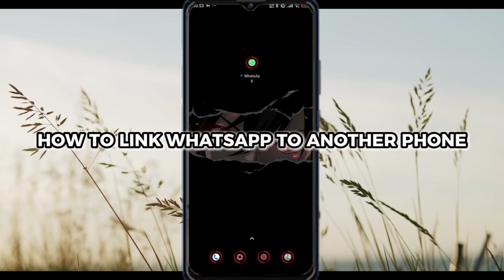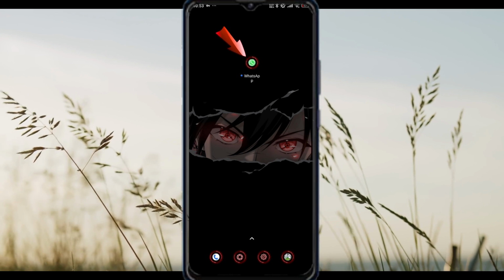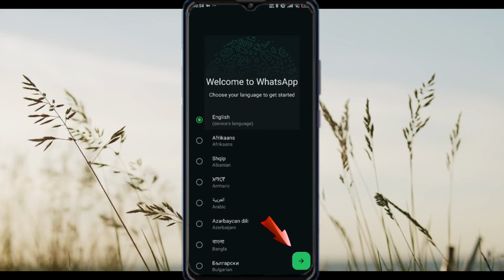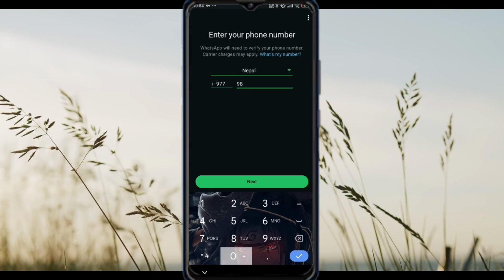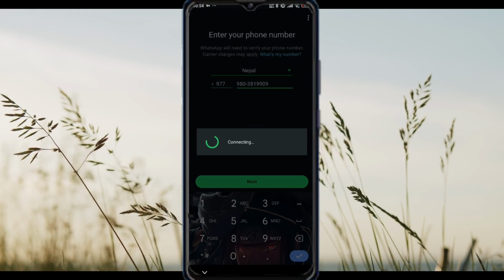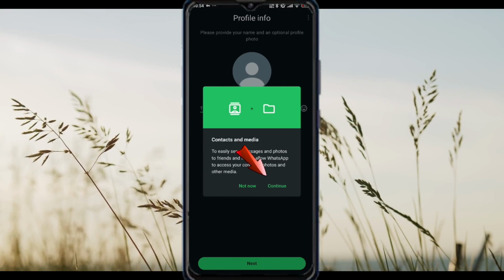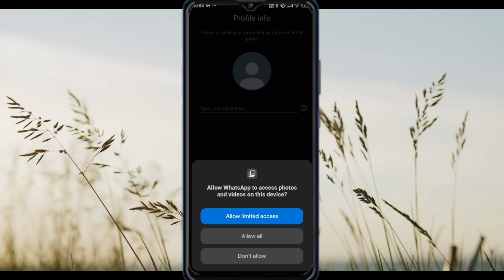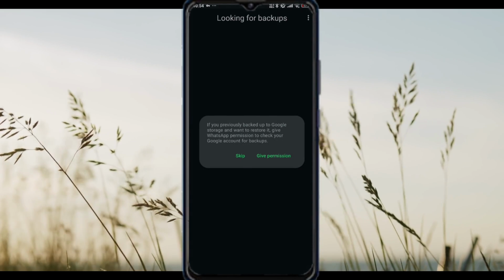How to Link WhatsApp to Another Phone 2025?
Want to use WhatsApp on two phones at the same time? In this video, we’ll show you how to link your WhatsApp account to another phone using WhatsApp's linked devices feature.

Make sure to follow the simple steps shown in this video.